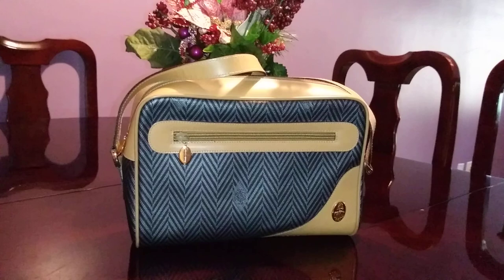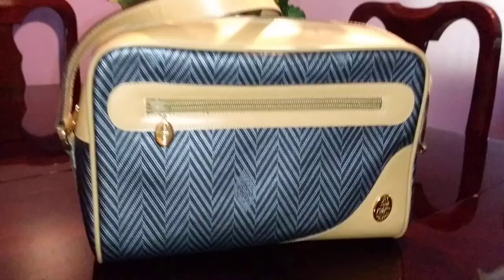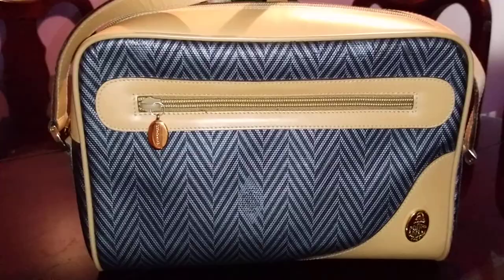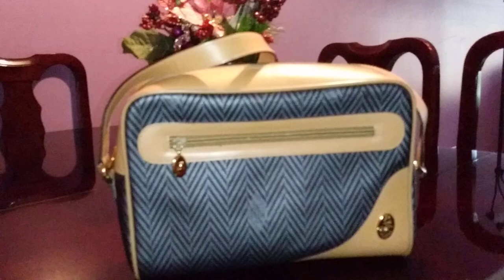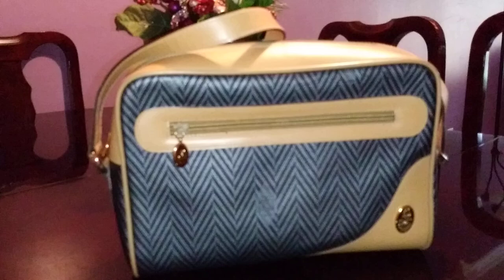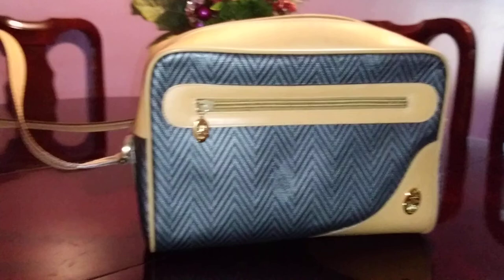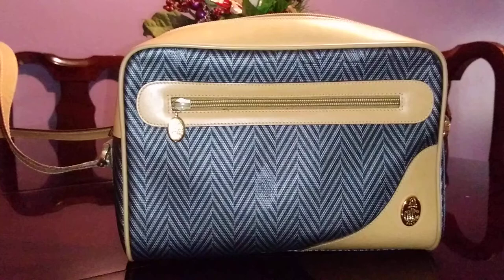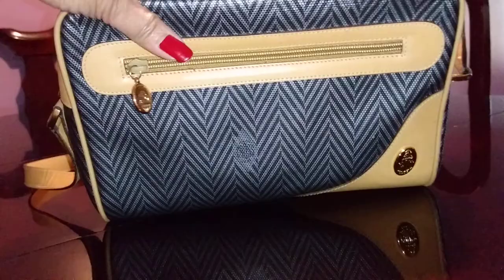Mark Cross Handbag